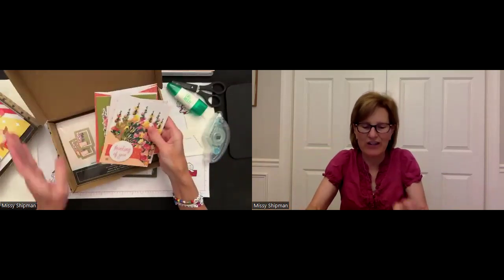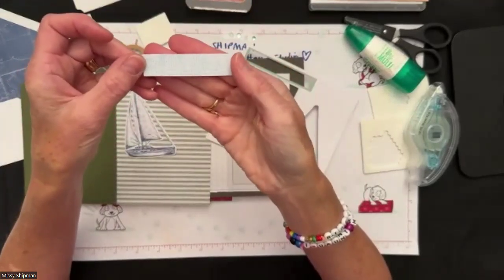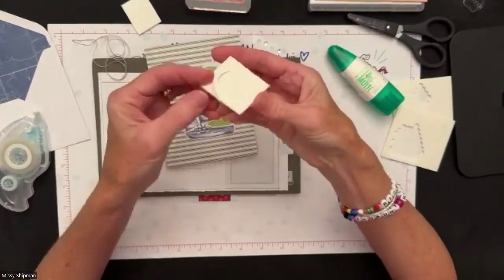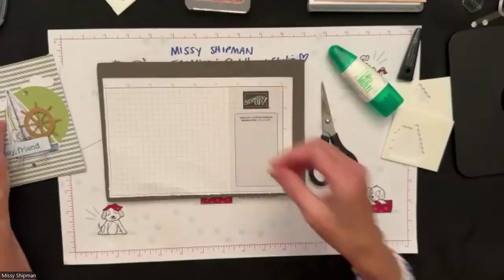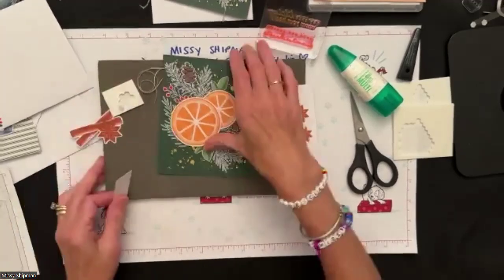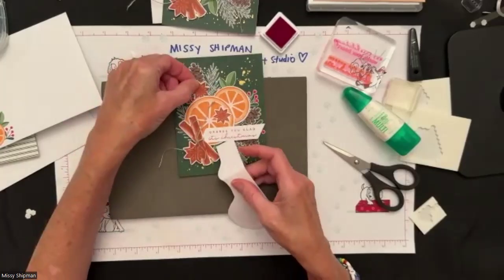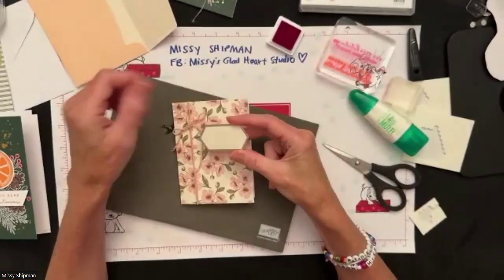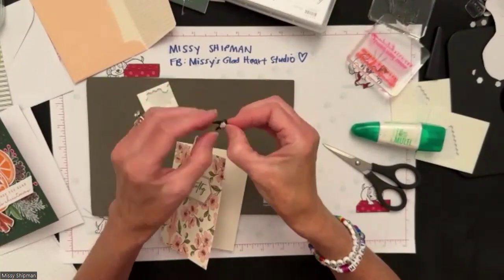BPL Cardmaking Online for July 2024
This month of July, Missy Shipman of Stampin' Up shows us how to make 3 creative cards using dimensionals, pre-cut paper, and twine.